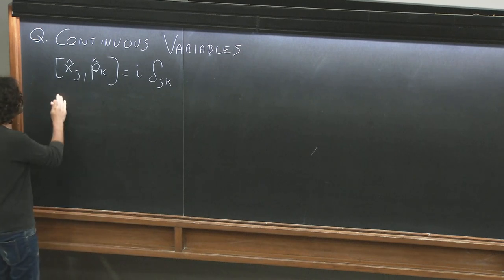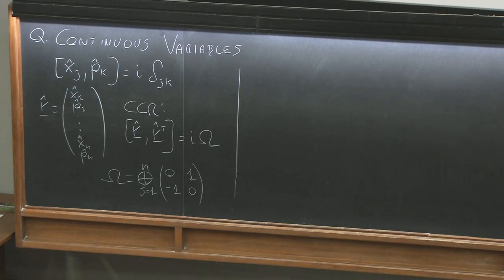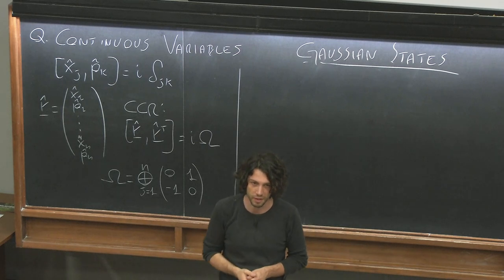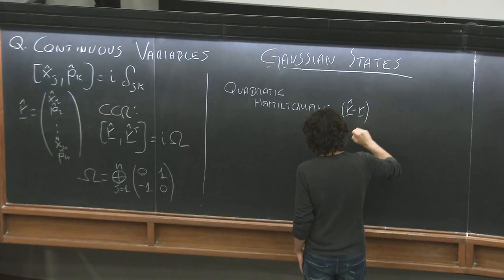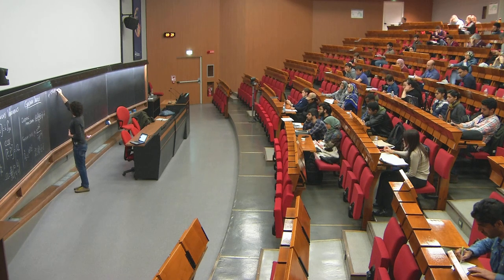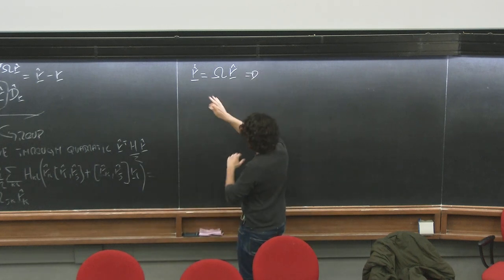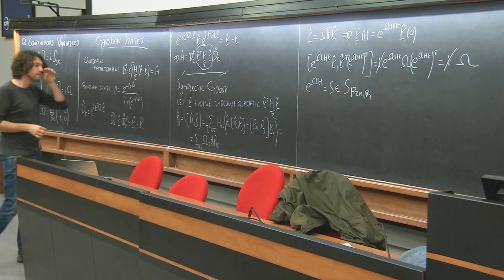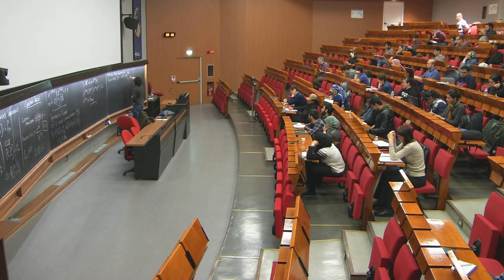Continuous-variable Quantum Information 1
Winter College on Optics: Quantum Photonics and Information | (smr 3424)
Speaker: Dr. Alessio Serafini (University College London, UK)
2020_02_20-09_00-smr3424.mp4